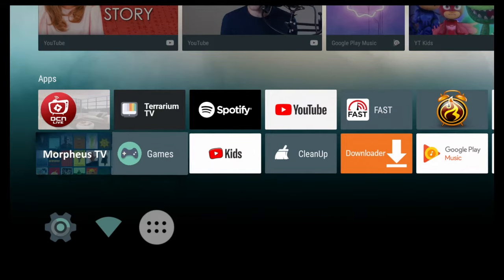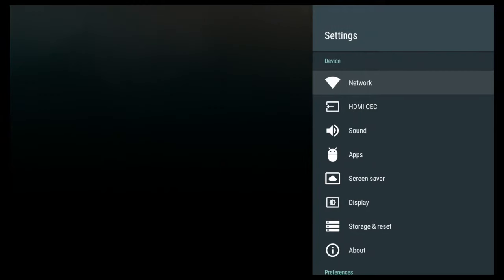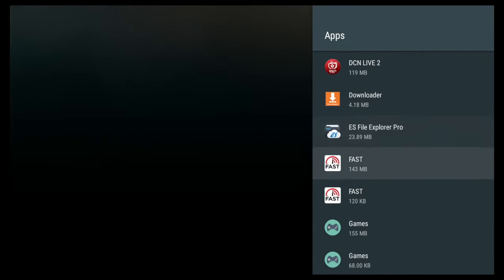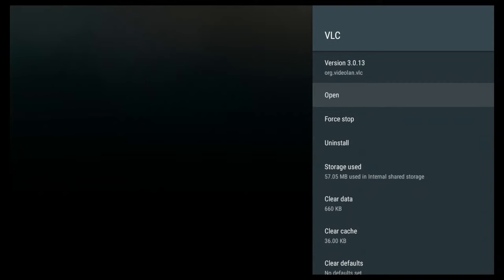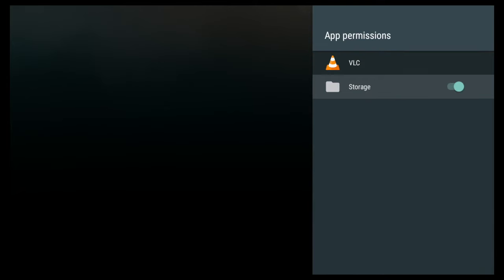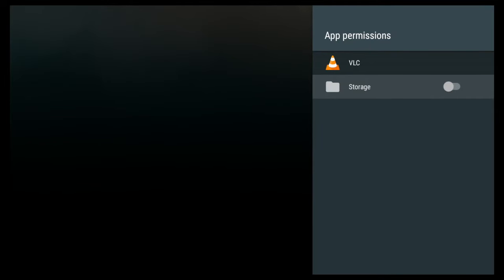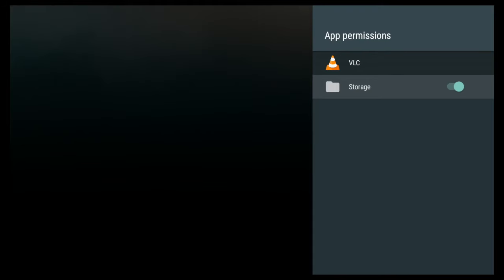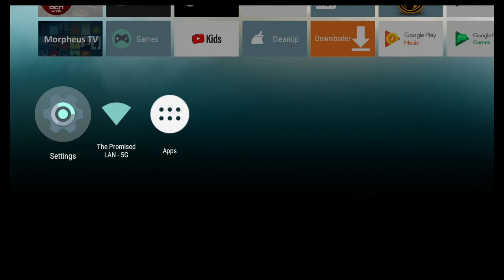How to grant permissions for an app